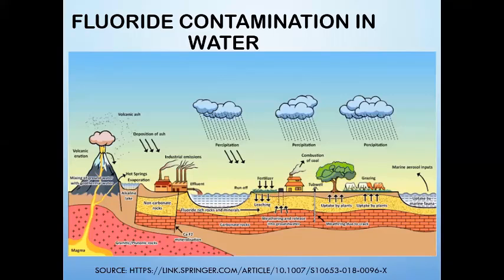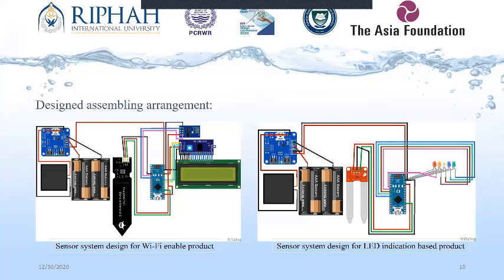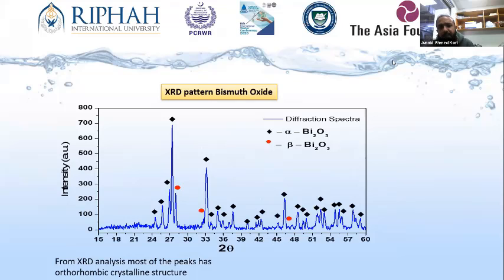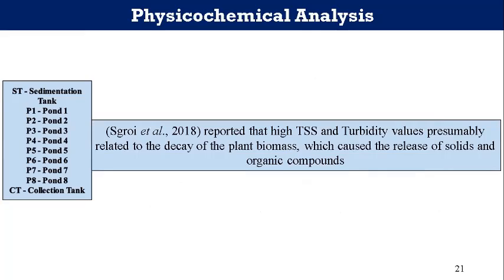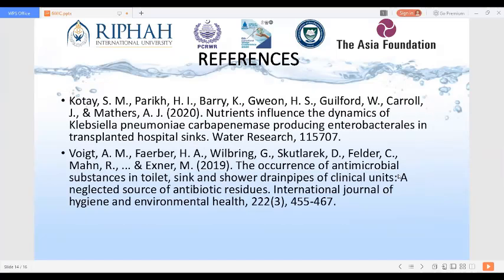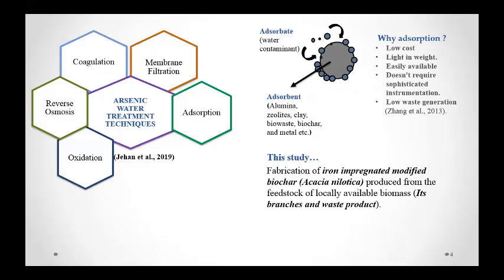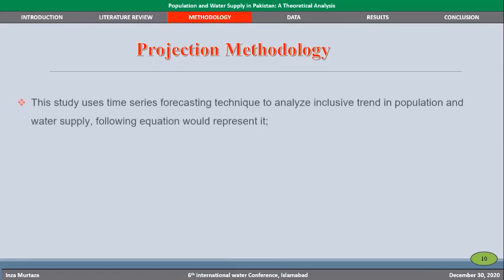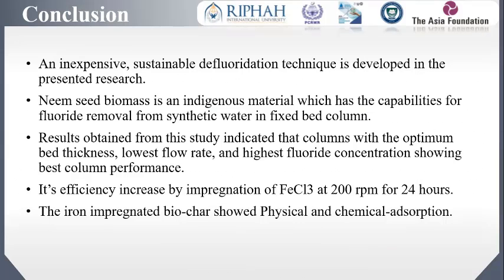6th Internation Water Conference (Thematic Session)